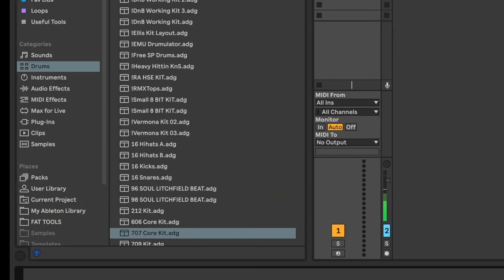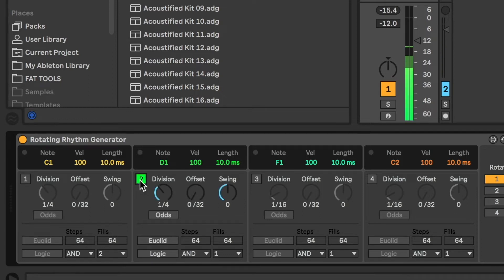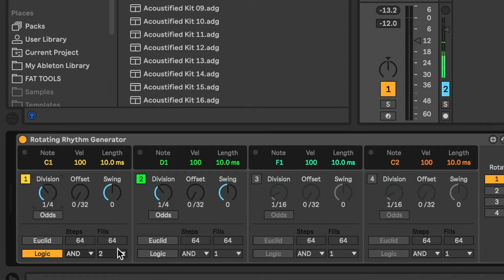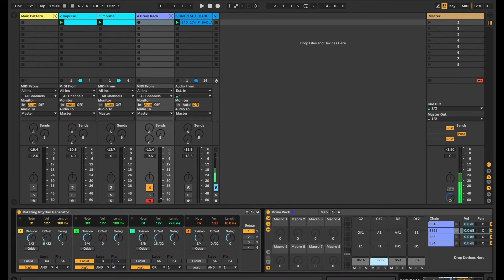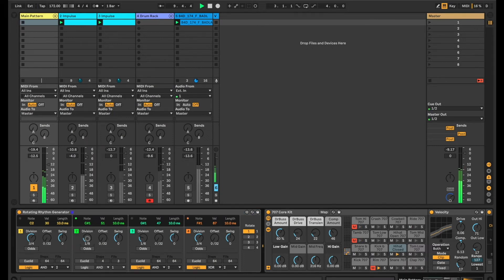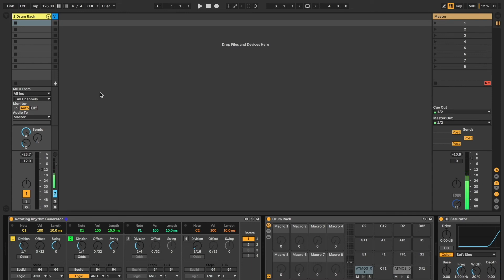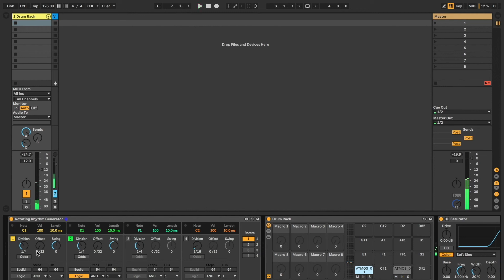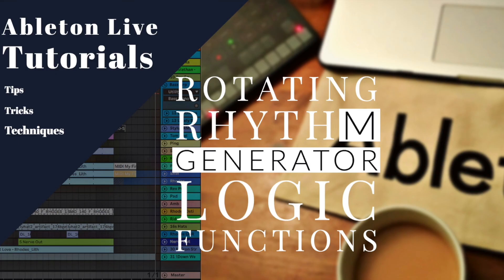ABLETON LIVE 10 ROTATING RHYTHM GENERATOR (2020): Beat Making and Music Production Tutorial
Short video tutorial with description and examples using the Logical functions of Ableton's Random Rhythm Generator which is a part of the Ableton CV Tools pack. The pack is free to download from Ableton's website.

QUESTIONS?

My name is Hussein; I’m a music maker and educator. Started off as a guitarist and worked my way around music, sessions and live for a variety of artists. My Ableton videos are to help people like you be better using Ableton Live. Stuck for inspiration, then my videos will bring little bits of info and 'sparkle' to your workflow.